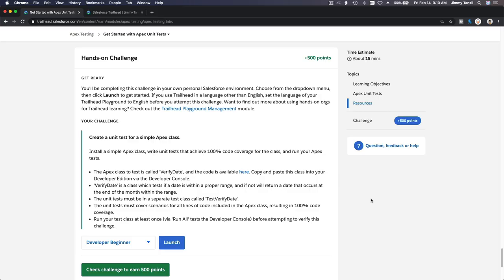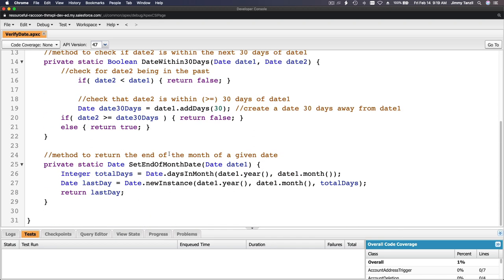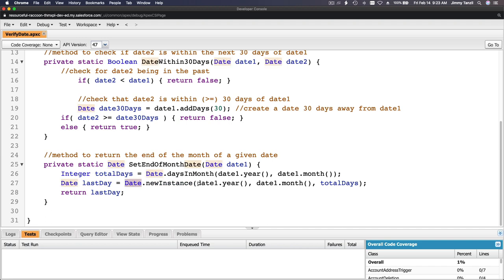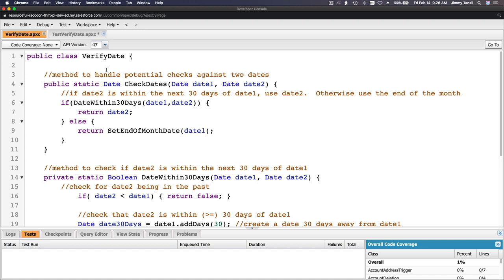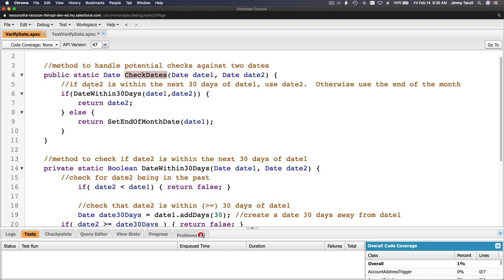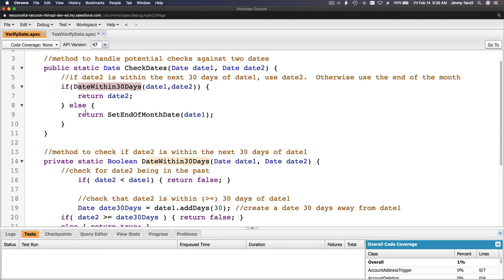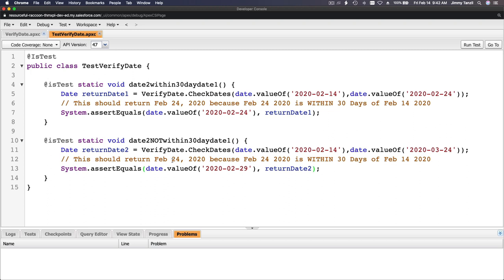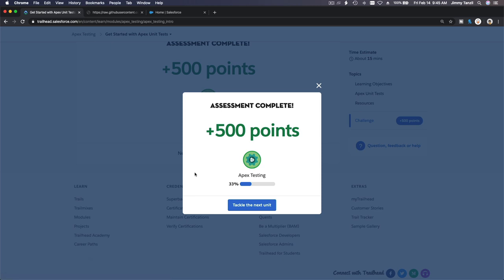Salesforce Trailhead - Get Started with Apex Unit Tests - Challenge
Create a unit test for a simple Apex class.

Install a simple Apex class, write unit tests that achieve 100% code coverage for the class, and run your Apex tests.

The Apex class to test is called 'VerifyDate', and the code is available here. Copy and paste this class into your Developer Edition via the Developer Console.

'VerifyDate' is a class which tests if a date is within a proper range, and if not will return a date that occurs at the end of the month within the range.

The unit tests must be in a separate test class called 'TestVerifyDate'.

The unit tests must cover scenarios for all lines of code included in the Apex class, resulting in 100% code coverage.

Run your test class at least once (via 'Run All' tests the Developer Console) before attempting to verify this challenge.